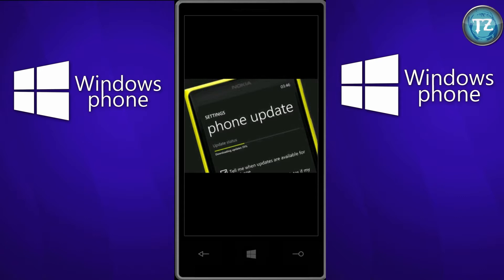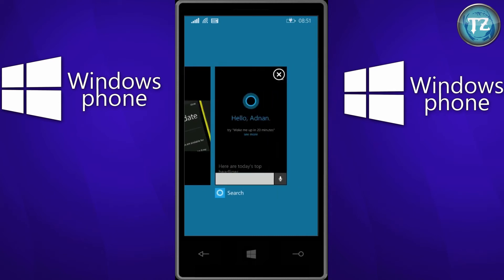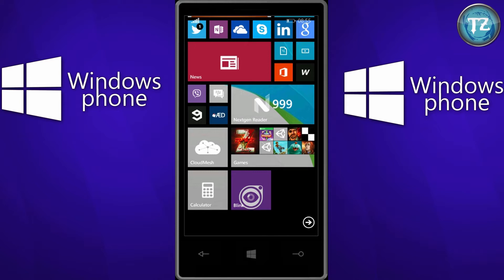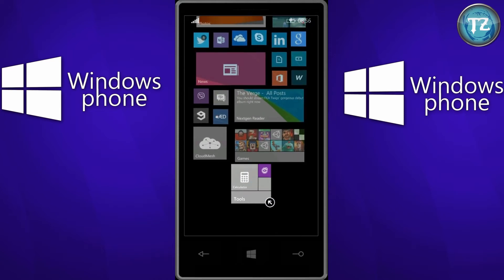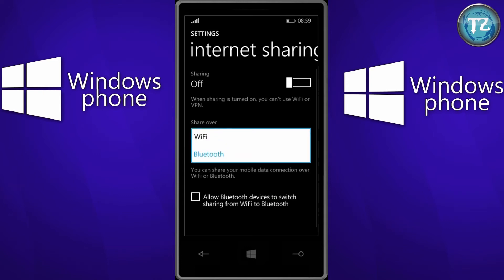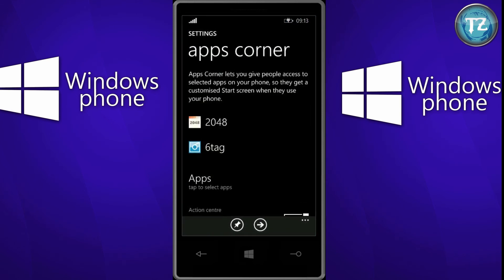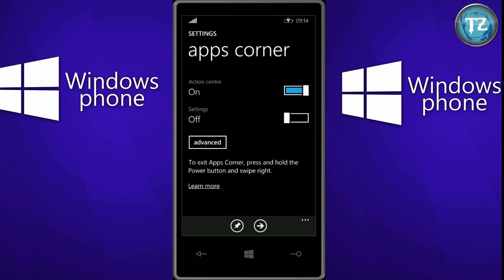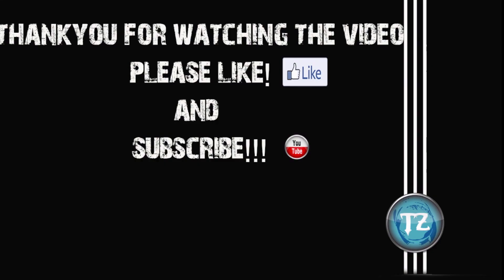WindowsPhone 8.1 GDR1 update features!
the video contains a list of features included in the GDR1 update for windowsphone 8.1.